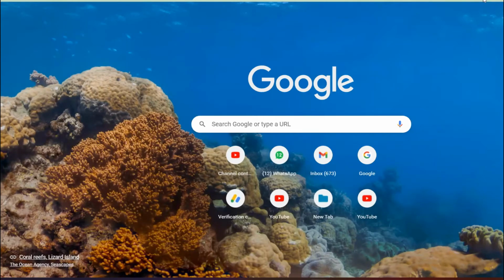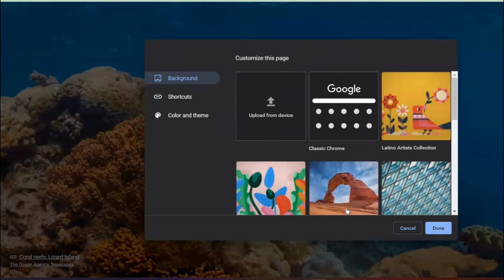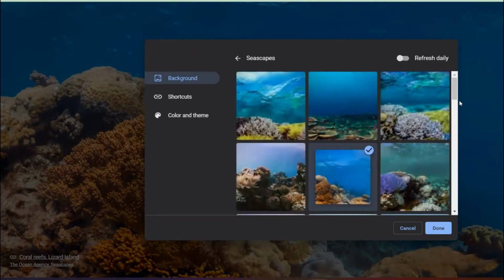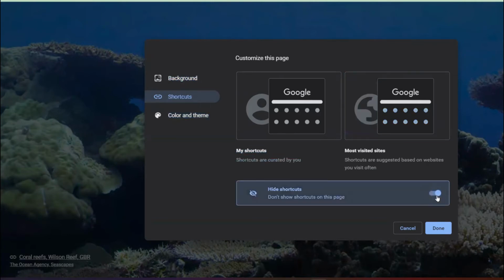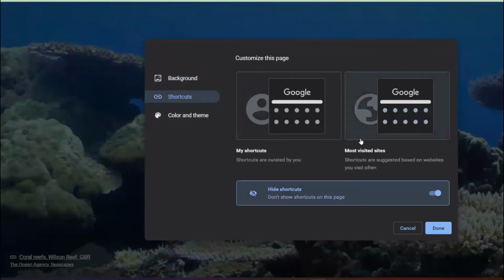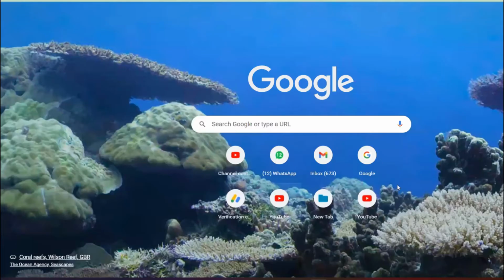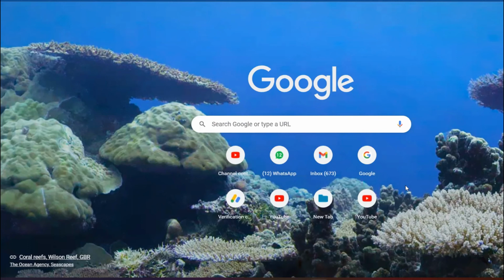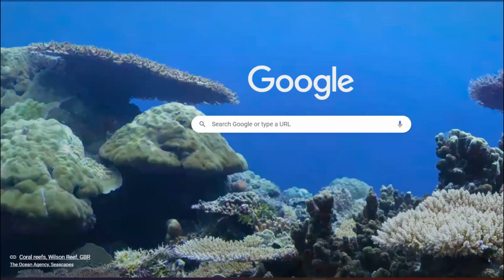How to HIDE most visited icon in Chrome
How to disable Chrome frequent use icons